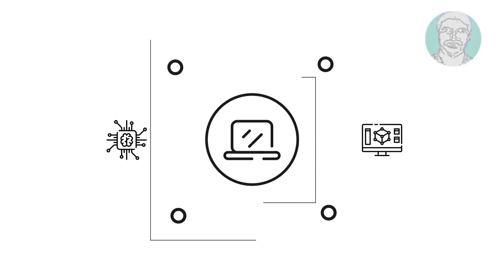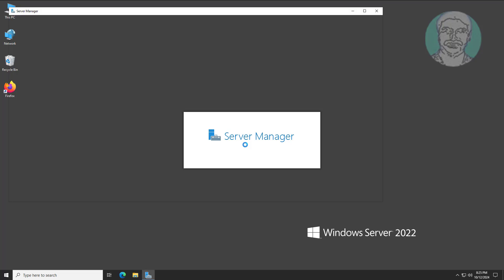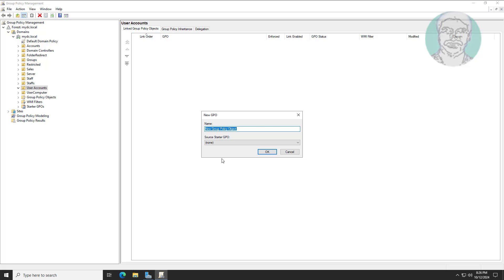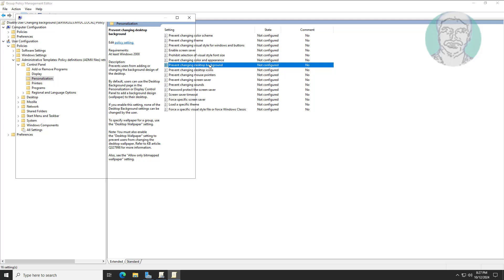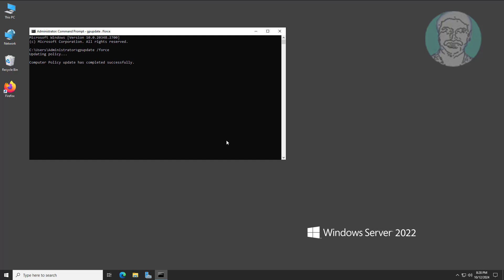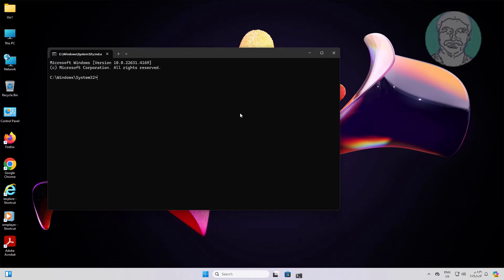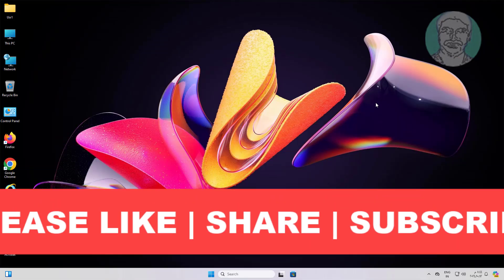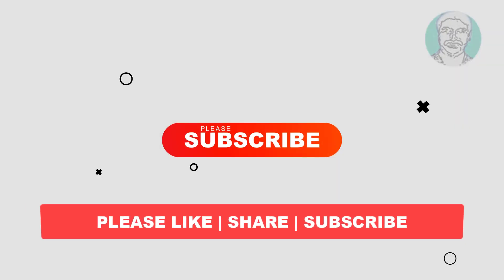How to Deny Domain Users Changing Desktop Background Wallpaper Using GPO In Windows Server 2022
This Tutorial Helps to How to Deny Domain Users Changing Desktop Background Wallpaper Using GPO In Windows Server 2022

00:00 Intro
00:13 Personalization Settings
01:07 Create New Group Policy
02:05 Change Group Policy Settings
02:28 Update Group Policy Server Side
02:58 Update Group Policy Client Side
04:29 Closing